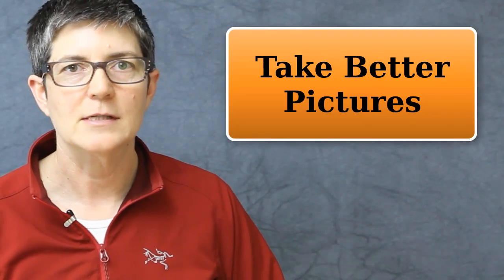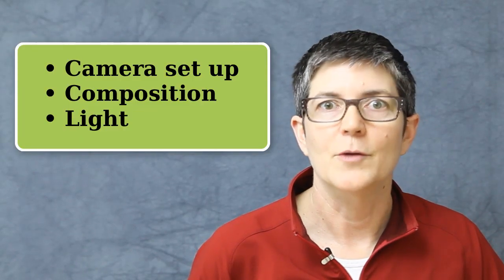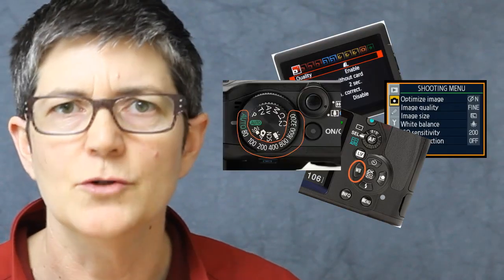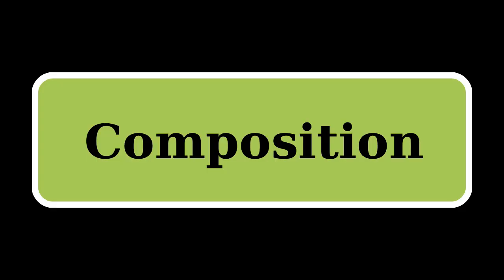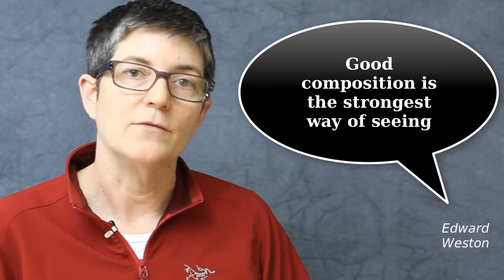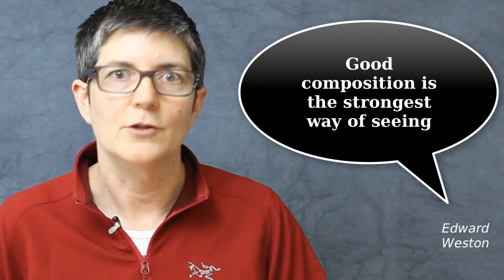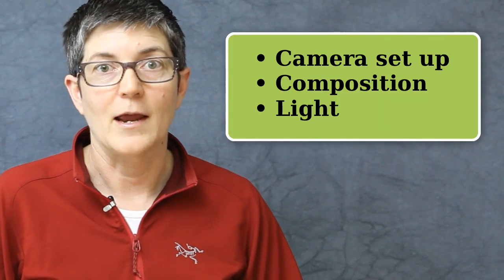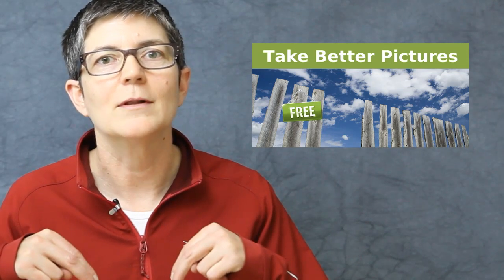Photography: 3 Valuable Tips to Take Better Pictures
Take Better Pictures by signing up for my free e-course

In this video you are going to learn 3 valuable elements that will help you Take Better Pictures. Yes there are of course hundreds of valuable tips, but these three are a good place to start, especially if you are new to digital photography.

The three elements are:
Properly setting up your digital camera
Composition
Light

1. Setting up your digital camera: Digital cameras have TOO many menus, but the most important ones are File Size, File quality, ISO, White Balance and learning to read and interpret the histogram. These are most important functions you need to understand to get you on the right path to taking better pictures.

2. Composition: This is the easiest non-technical way to make your pictures better. Good composition is the strongest way of seeing - Edward Weston coined that. If you have good composition in your photos, people will be drawn to your photos and want to look at them.

3. Light: Light is the paint of photographers. It has quality, direction, and quantity. Often it's the light that makes us notice that something has "picture taking" potential. Imagine sunsets, and how window light falls on your subject, and how backlit subjects look so dramatic.

If you can develop your sense and skill of "seeing" light, you'll improve your pictures.

This is part of the 90 Day video blogging Challenge I'm doing with members of the Video Traffic Academy.